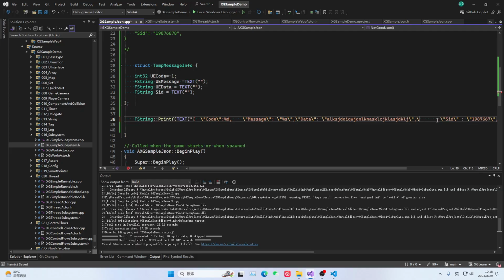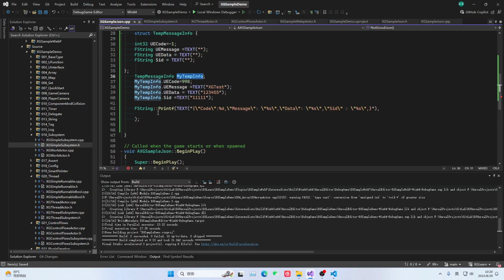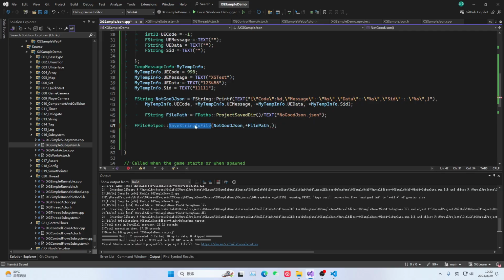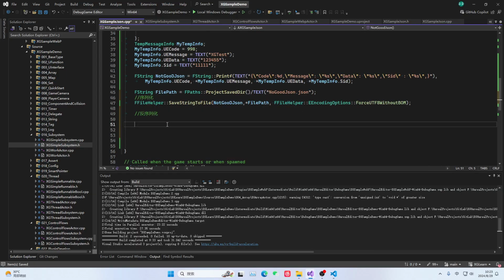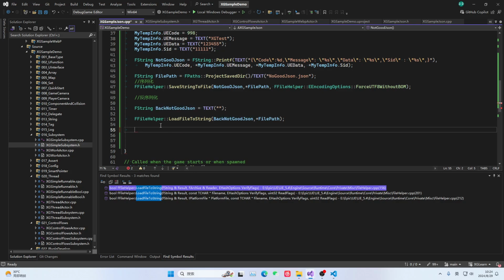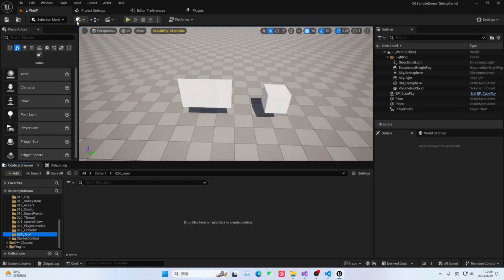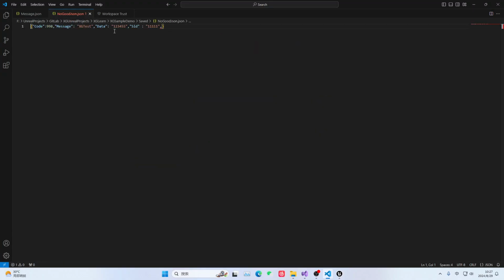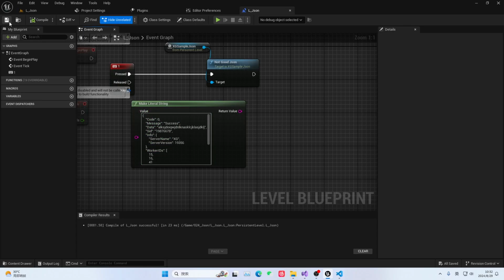UEC++ From Basics to Advanced | M24-002: Construct JSON from String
This video demonstrates how to construct JSON objects from raw string data in Unreal Engine using FJsonObject. We parse a JSON-formatted string into an in-memory object hierarchy and access its values through the FJsonObject API.

The implementation covers using TJsonReaderFactory to create a JSON reader, FJsonSerializer::Deserialize to parse the string into FJsonObject pointers, and value access methods like TryGetStringField, TryGetNumberField, TryGetArrayField, and GetObjectField. We handle malformed JSON gracefully with error reporting and discuss UTF-8 encoding considerations when reading from files or network sources.

After this lesson, you will be able to take any JSON string received from files, APIs, or user input and convert it into a traversable FJsonObject hierarchy, forming the basis for all JSON data processing in UE.